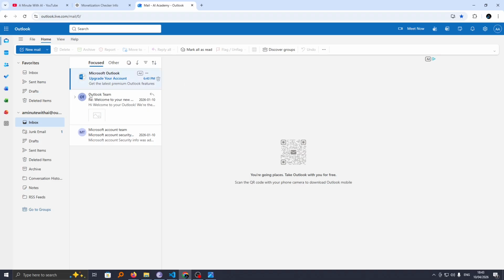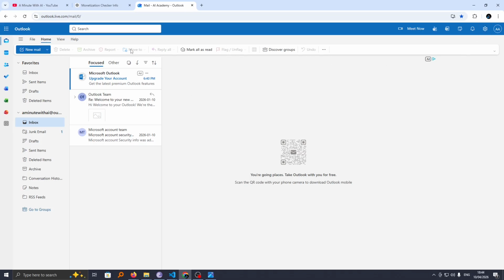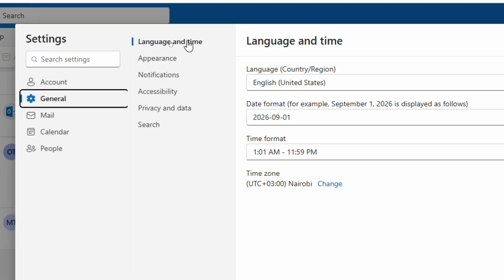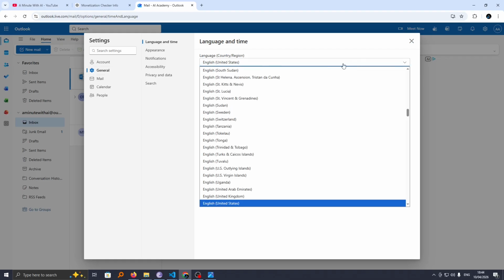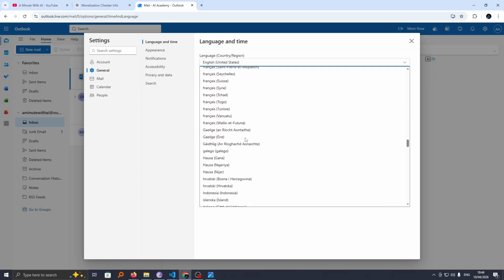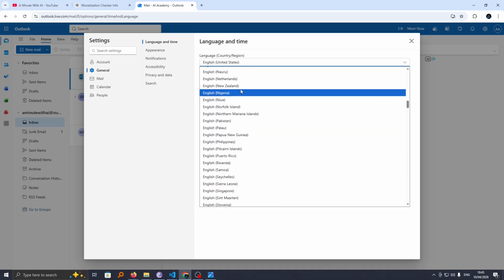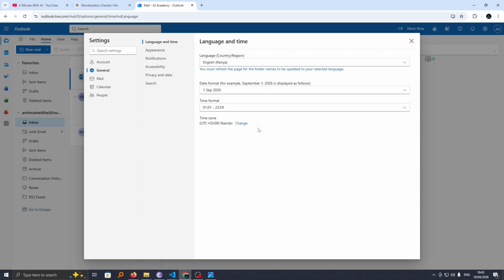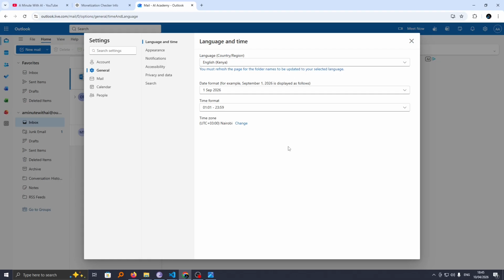How To Change Language On Outlook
In this video, you’ll learn how to change the language in Microsoft Outlook quickly and easily. This beginner-friendly tutorial walks you through accessing language settings, selecting your preferred language, and applying the changes across your Outlook interface.

👉 Watch till the end to learn how to switch language on Outlook without any confusion.

What You’ll Learn:

How to change language in Outlook
Steps to access language and regional settings
How to apply a new language to the interface
Tips to customize your Outlook experience